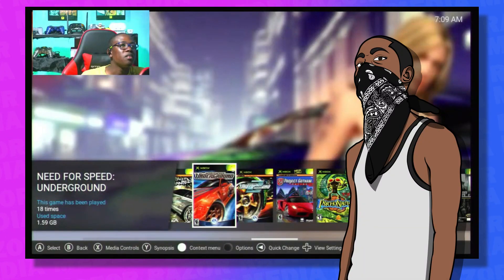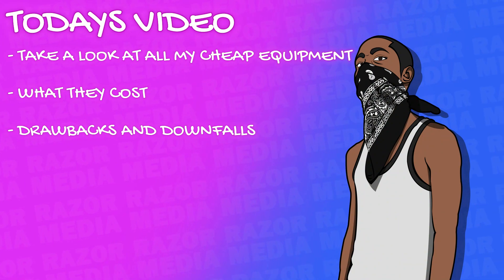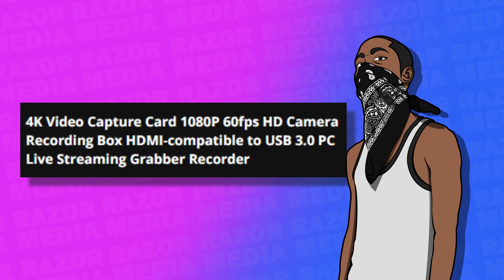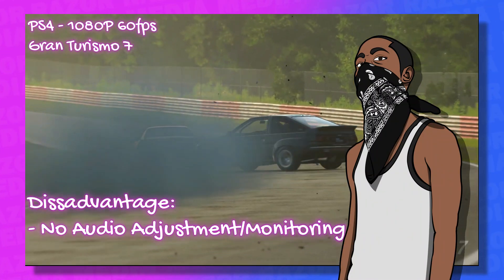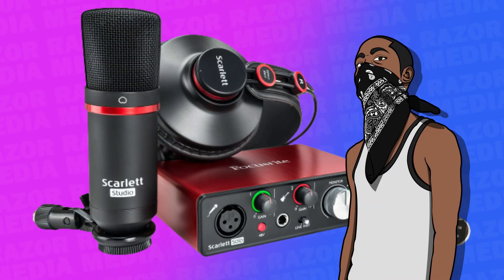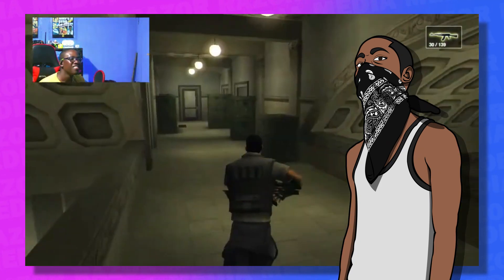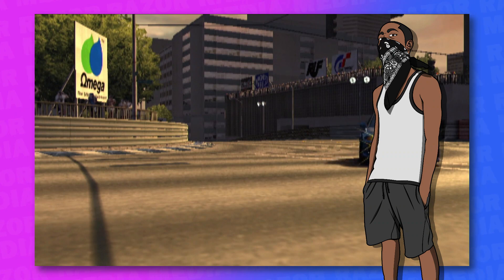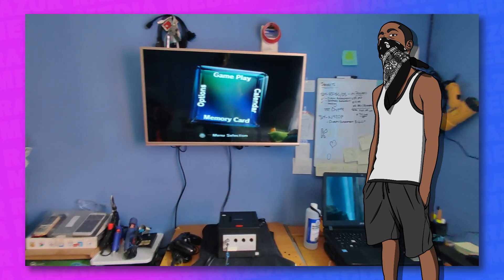How to Unsuccessfully do a live stream with Aliexpress Hardware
Hey there...Razor here, and welcome to the channel. In todays video we are taking a look at my test stream that I did recently, how it went, and why it ultimately failed. Come alone with me on the journey as we explore the pitfalls of using cheap hardware